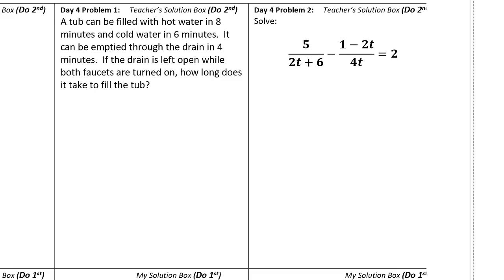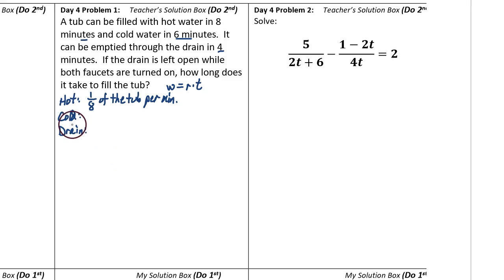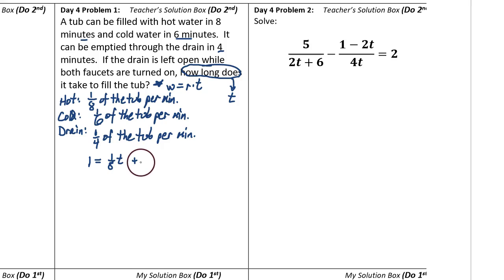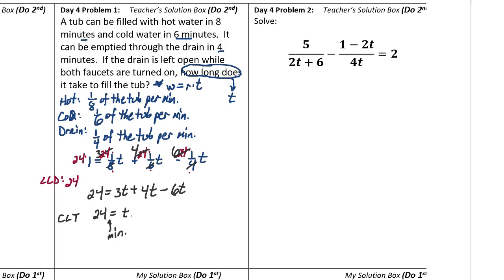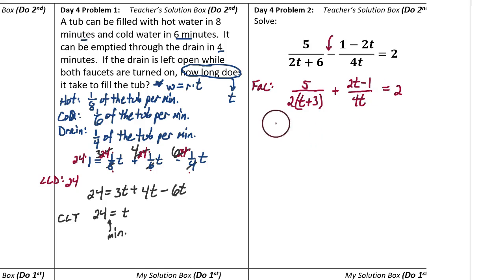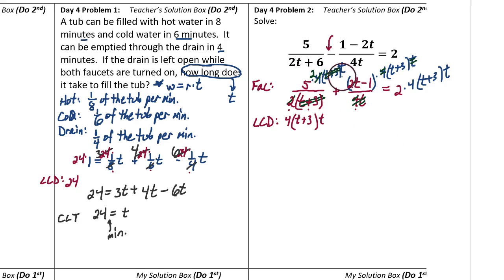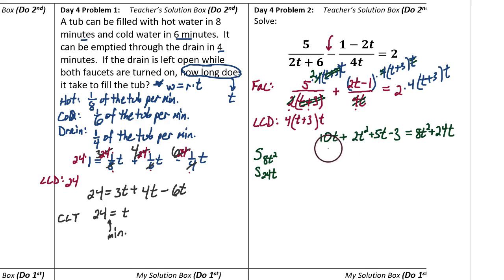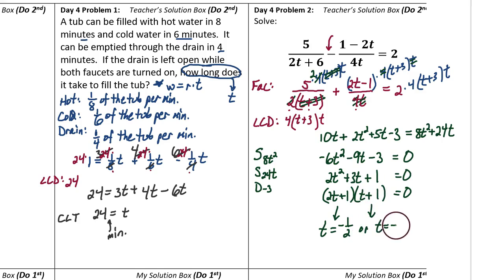Wk 14 Day 4